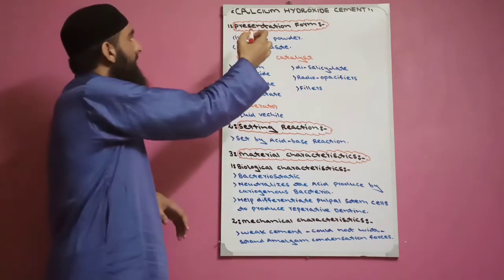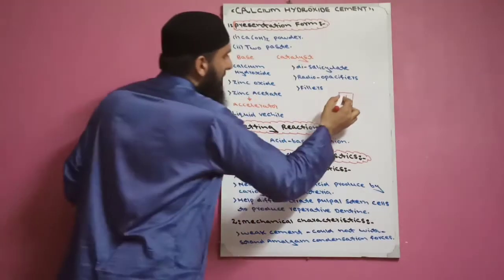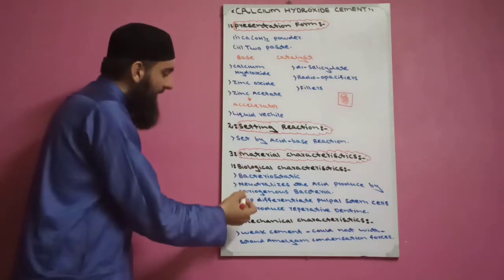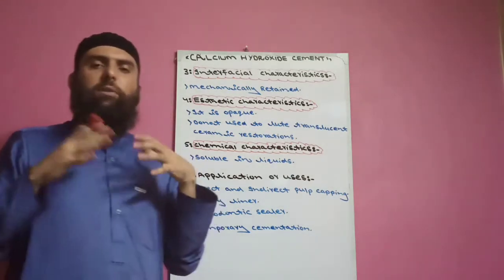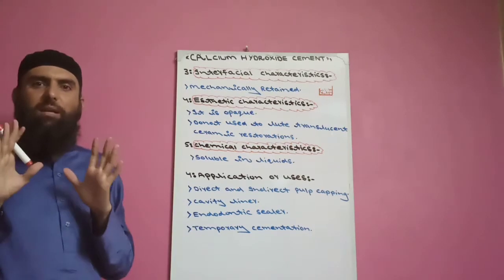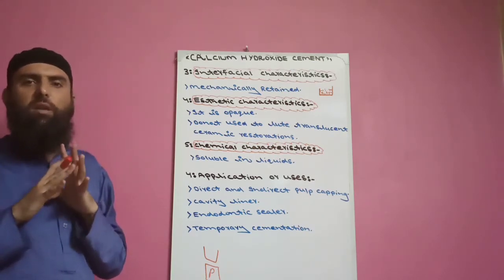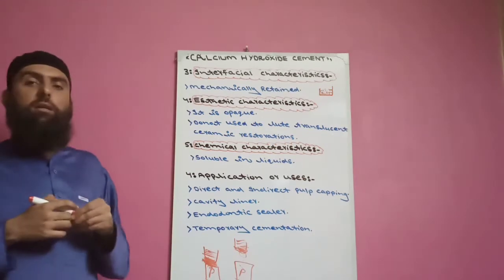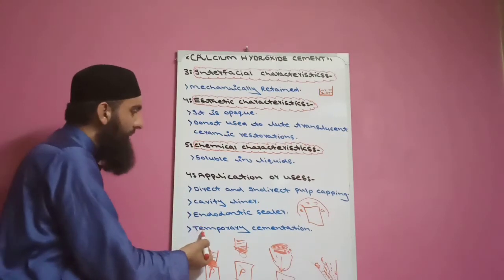Calcium Hydroxide Formula|Calcium Hydroxide Dental |Calcium Hydroxide in Dentistry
In this video I completely explain the calcium Hydroxide Cement in English language but my same lecture is present in both Urdu Hindi and English language because my every lecture is present in both Urdu Hindi and English language

calcium hydroxide cement mixing,
calcium hydroxide cements dental,
calcium hydroxide cement manipulation,
calcium hydroxide cement lecture,
mixing of calcium hydroxide cement